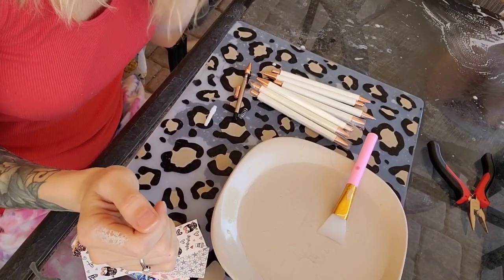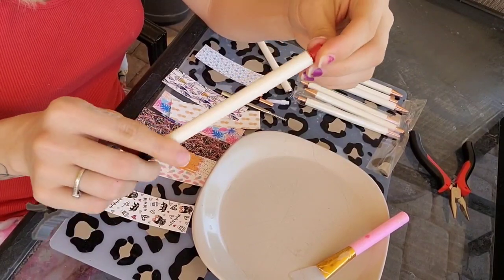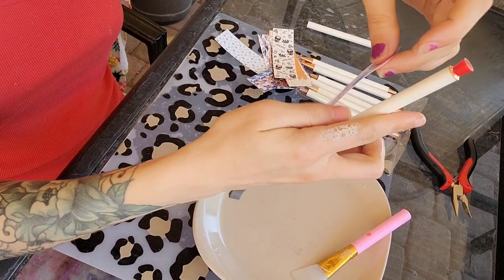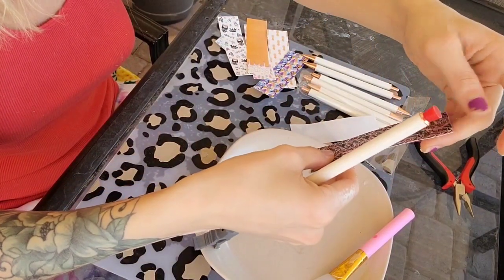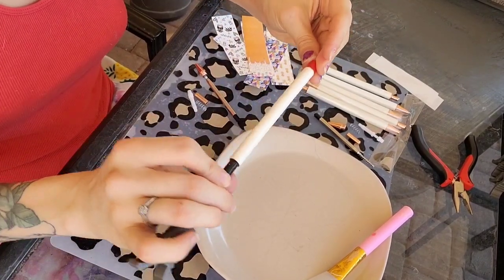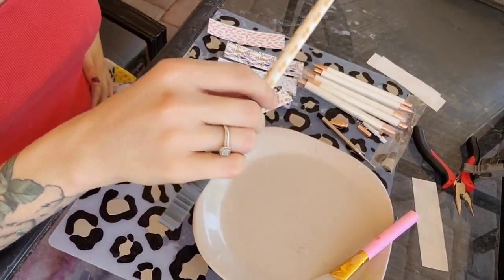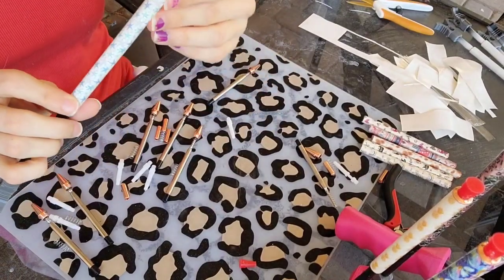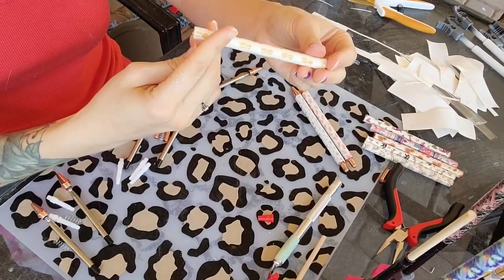NEW Pre-glittered White Rose Gold Ball Point Pen Tutorial by Happyfox Supply Co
These pens come PRE GLITTERED! Just add a waterslide and seal with epoxy and the pen is finished! No sanding, no painting, no glittering! I use 1.2" x 4.3" for my waterslide sizes for these pens, but you saw I had to stretch the waterslide a little to meet the seams. You may want to play wit 1.22" x 4.3" instead.

Pen Caps

Refills
Ball Point: